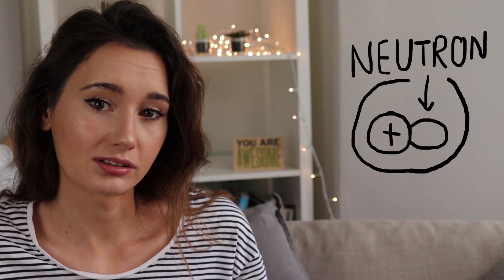Chemistry 101: Atomic Structure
Camera used (UK) (US)
Sign up for a free 30 day trial of Amazon Prime (UK) (US)

All substances are made from atoms - but what is the structure of an atom?

If you have any chemistry questions (or biology!) feel free to chuck 'em my way and I'll do my best to answer them!